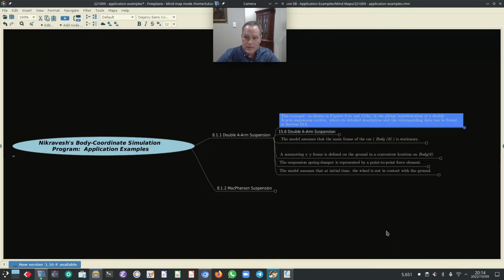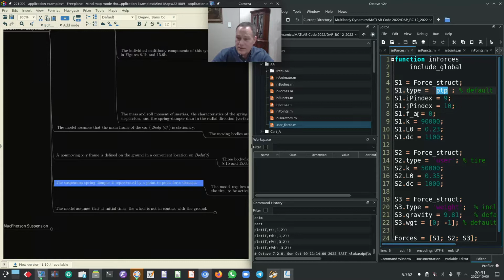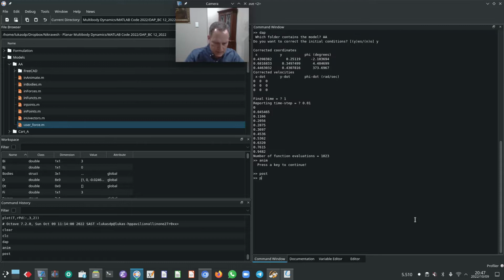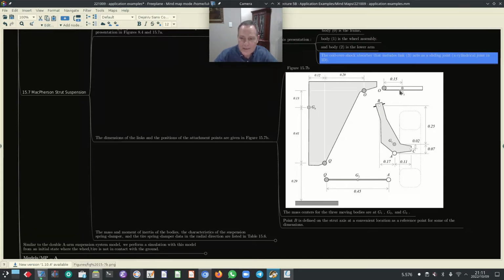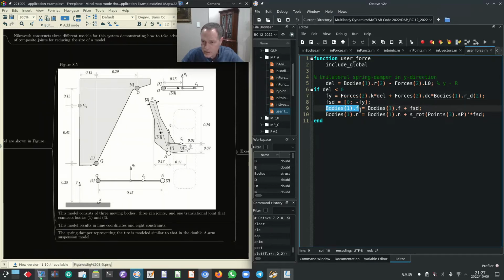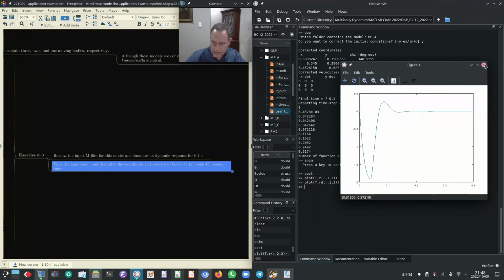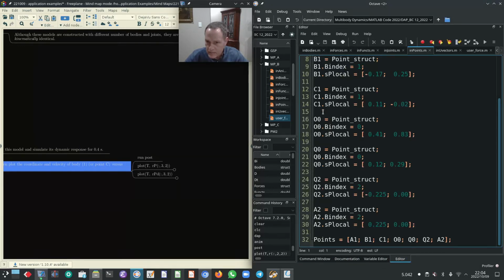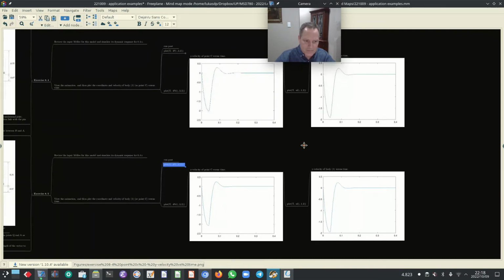221010 msd780 lecture 5 application examples